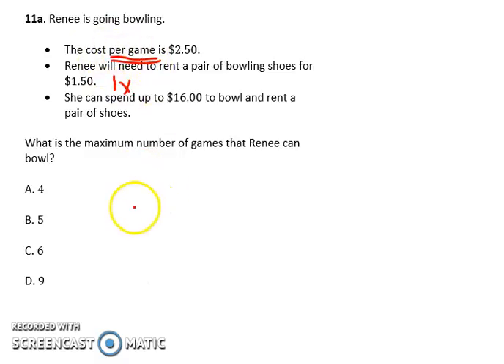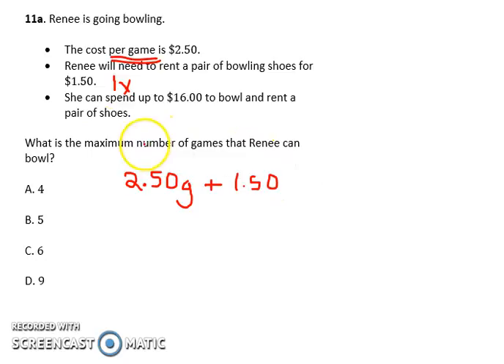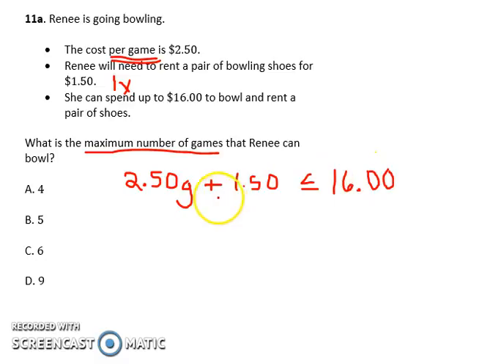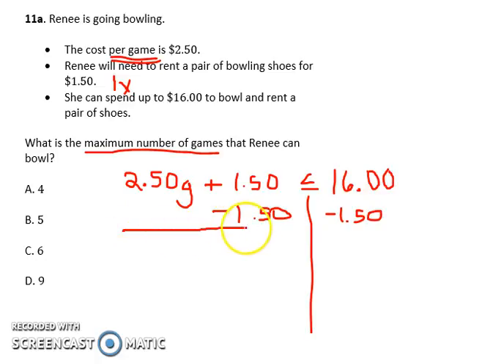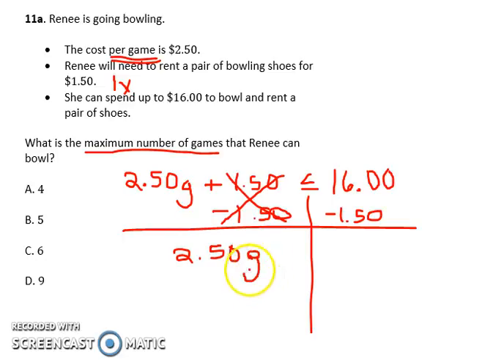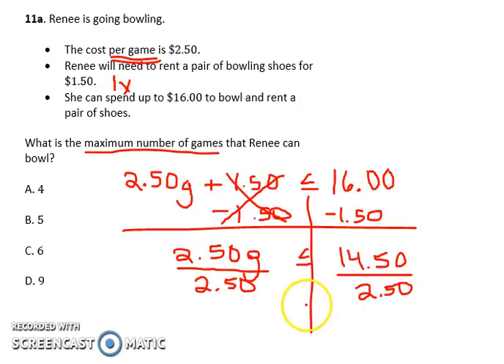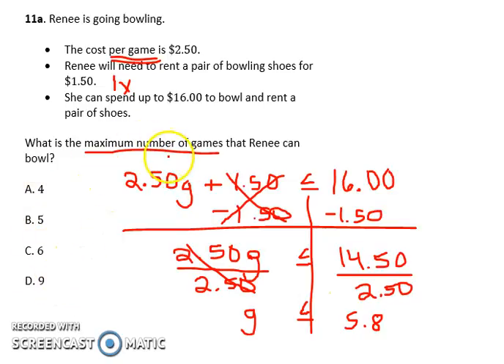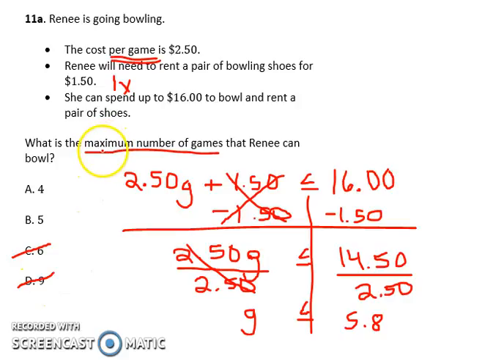Set A Problem 11a